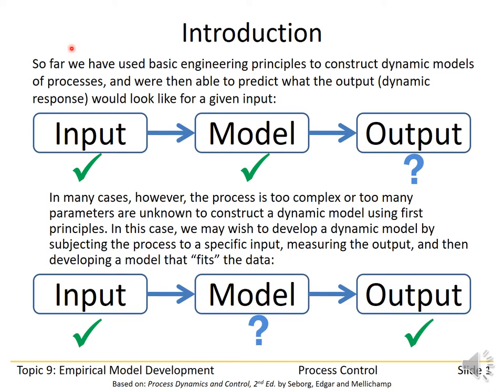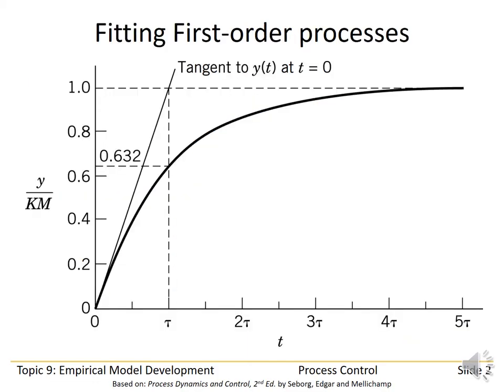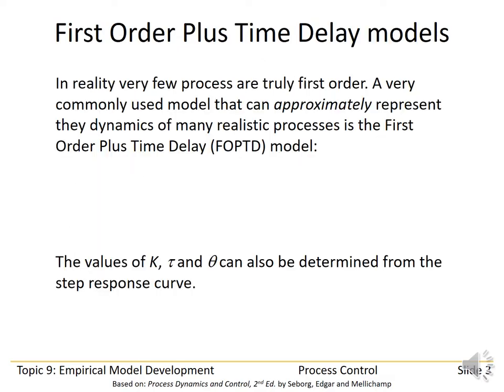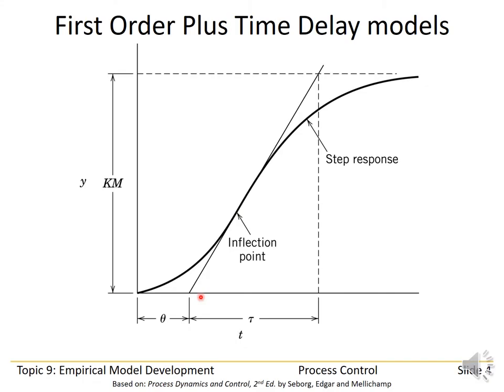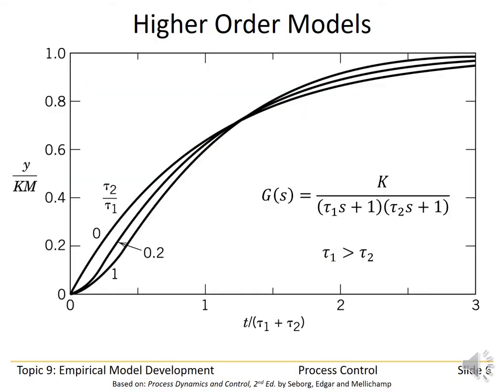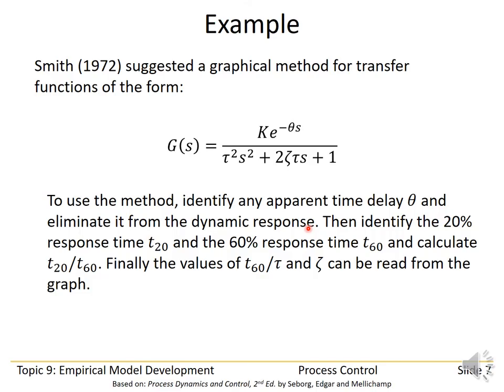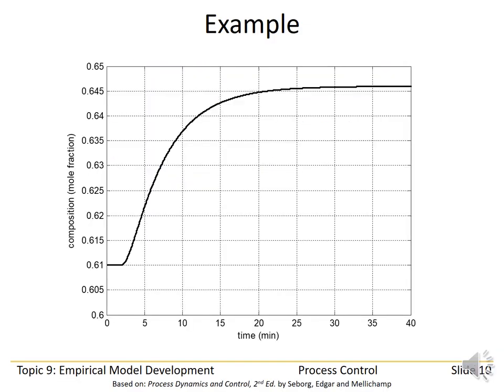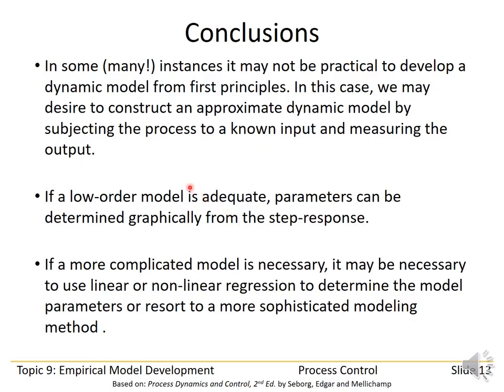Topic 09 Empirical Model Development Ward Group NTU 720p, h264, youtube